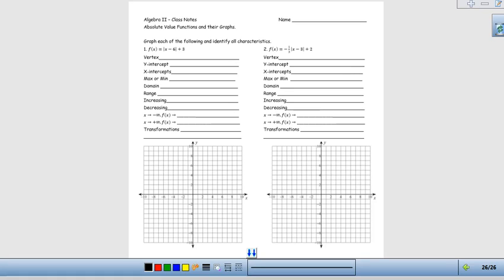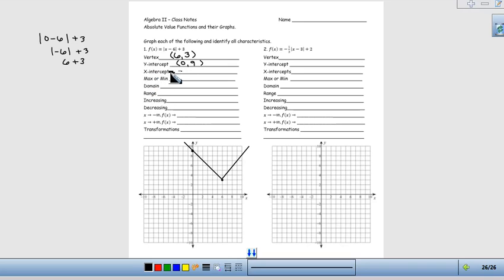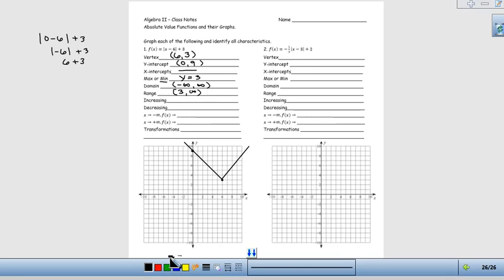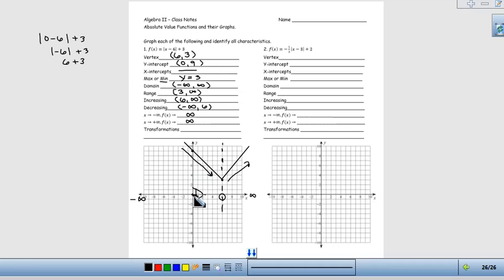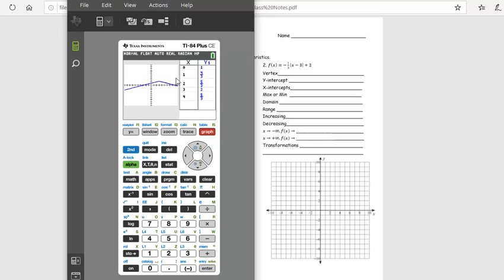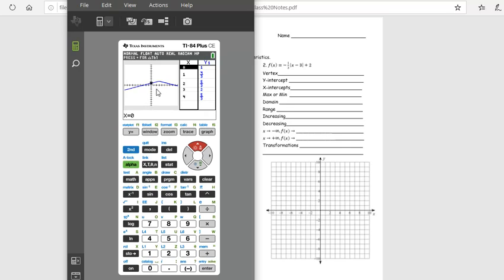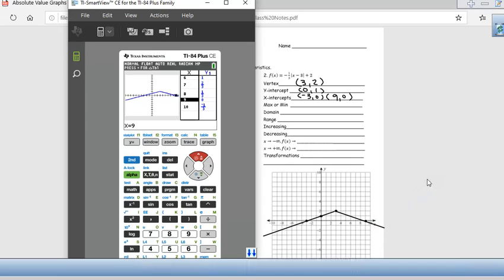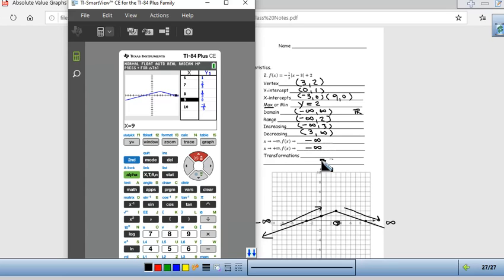Absolute Value Functions and Their Graphs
The video demonstrates how to graph an absolute value function - with or without a graphing calculator. It also demonstrates how to identify key features of an absolute value graph, such as vertex, domain and range, max or min, x- and y-intercepts, and end behavior.